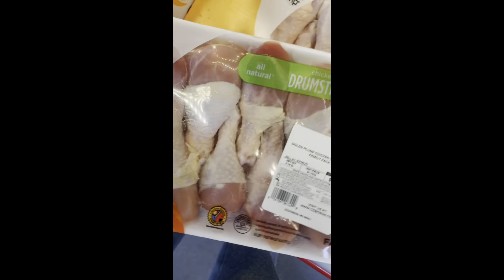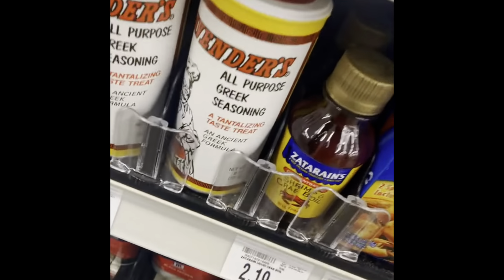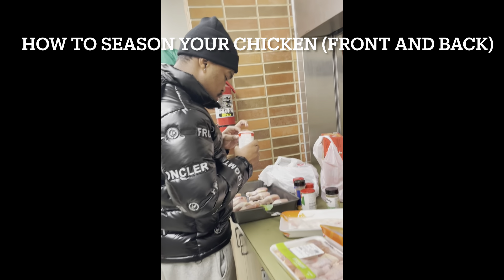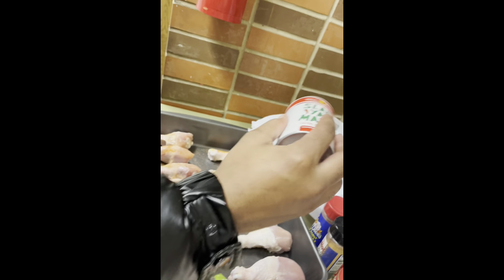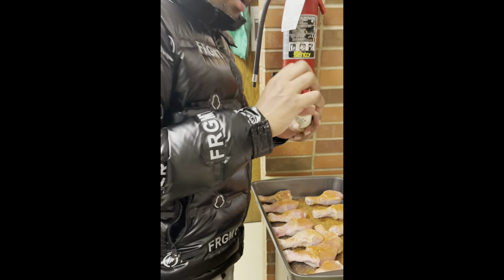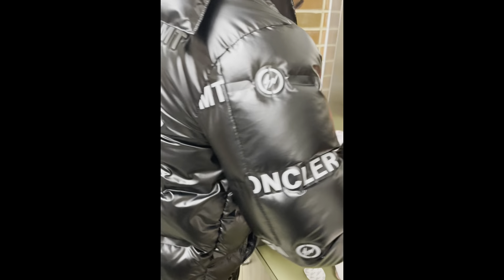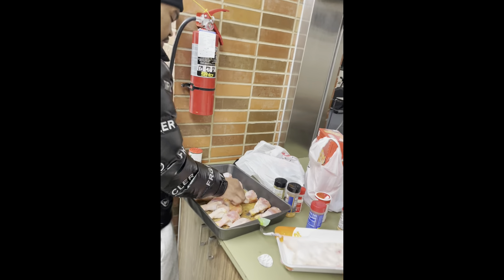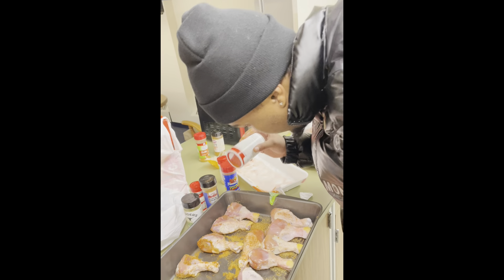How to prepare chicken for baking for my college students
How to prepare chicken on a budget